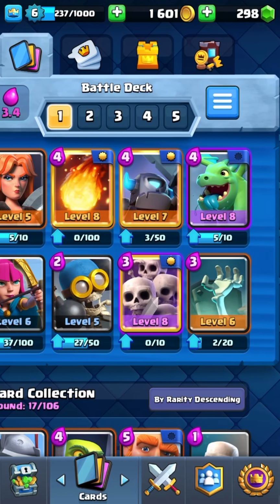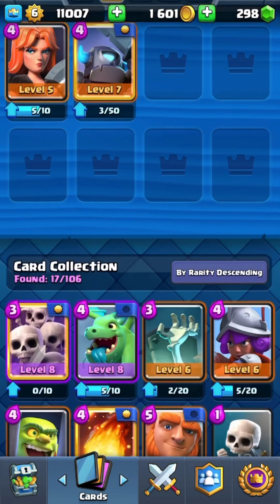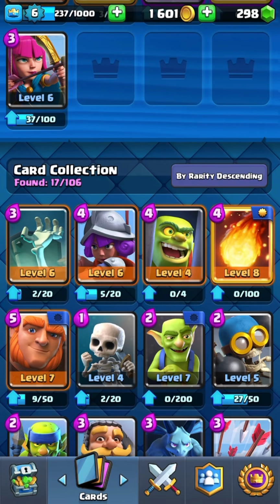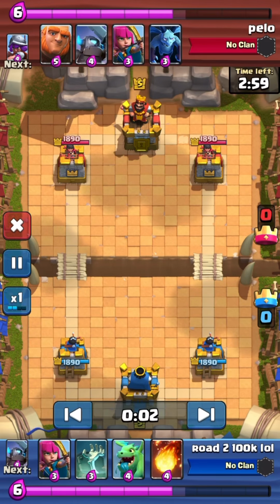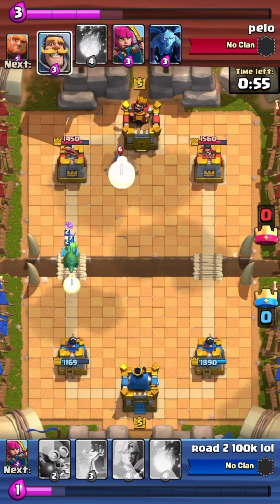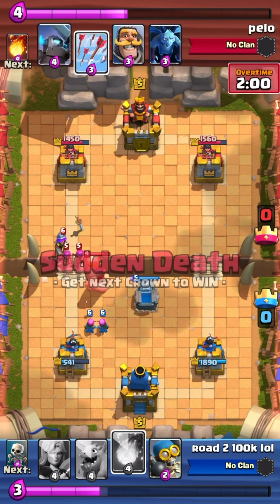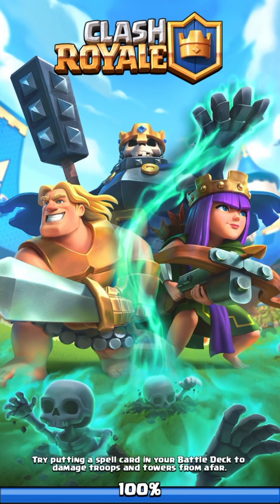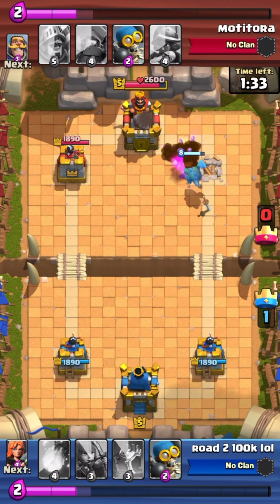The BEST arena 2 deck 2021!!! - Clash Royale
Here’s the best arena 2 deck for those who need it😁

250 likes is your goal!